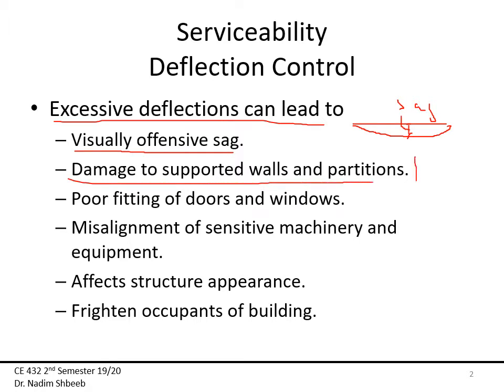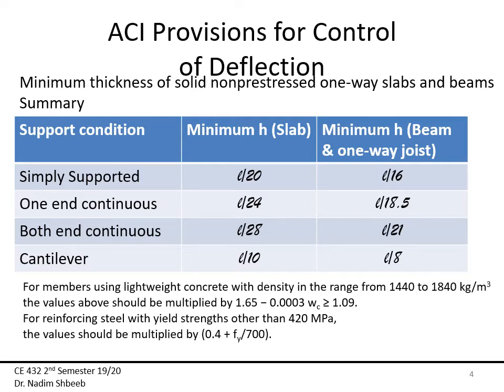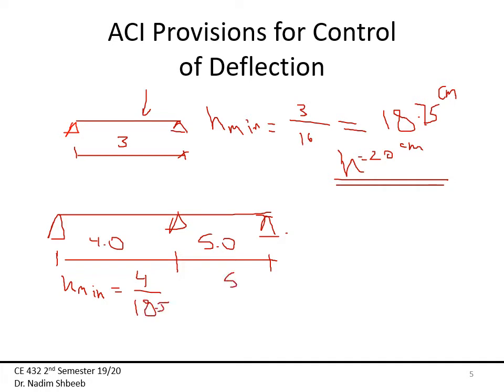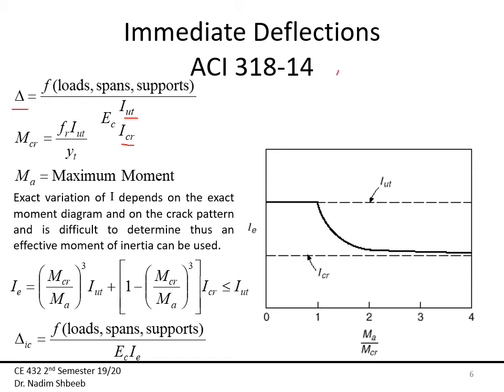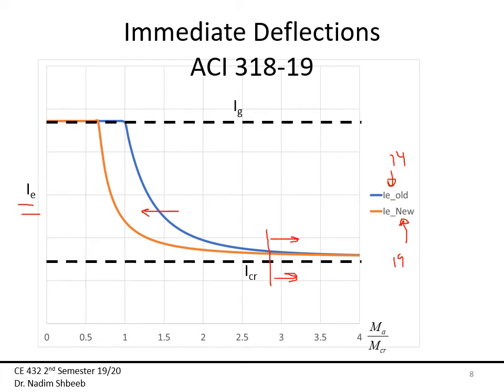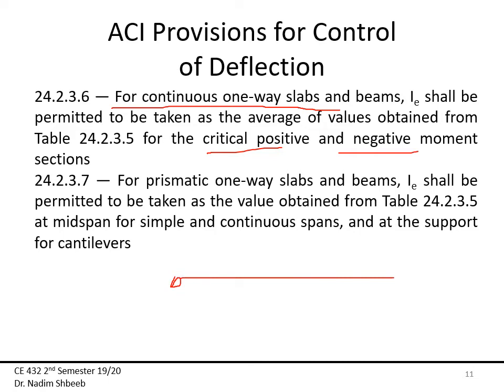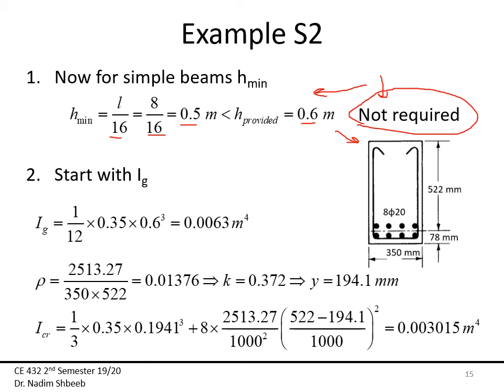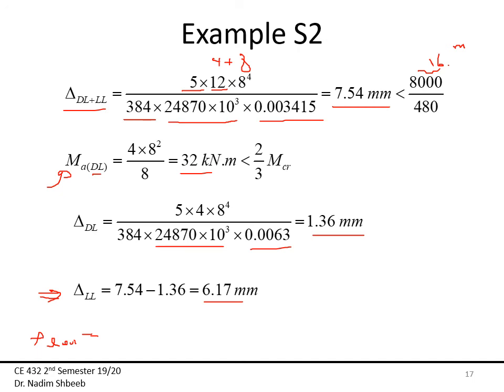5 Serviceability 2019 Part 2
Serviceability: Deflection Calculation part for Reinforced concrete structures following the ACI 318M 19